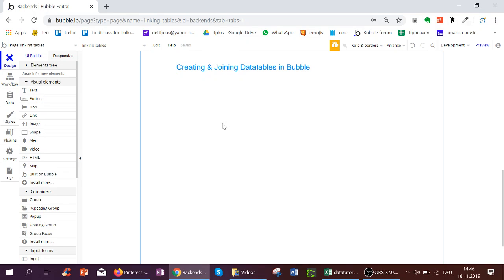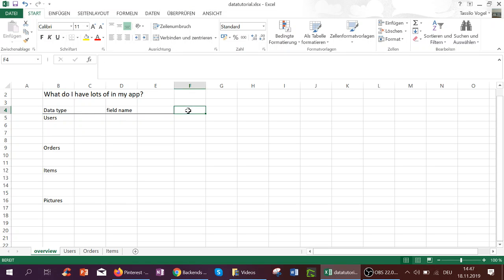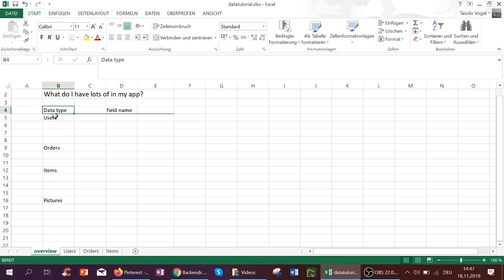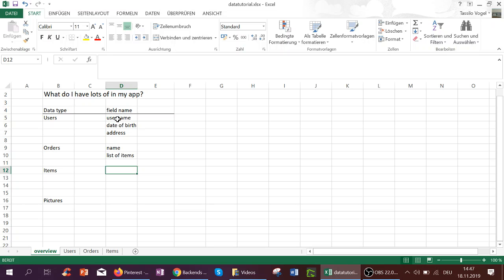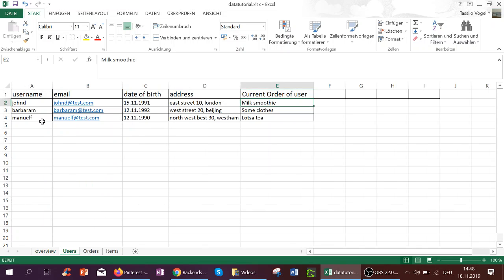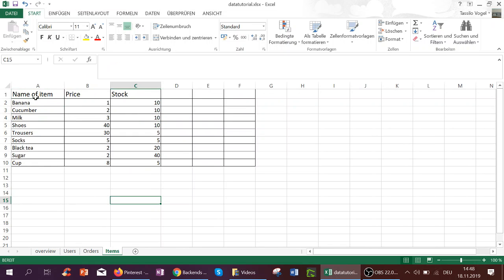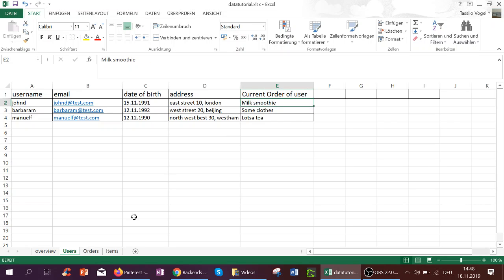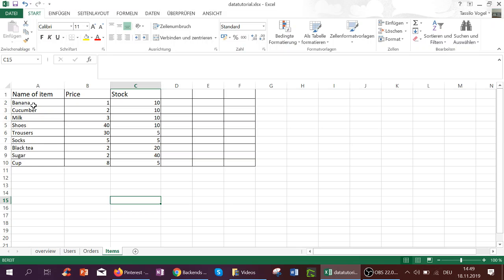Bubble Basics: Understanding Databases & Backends 1/5